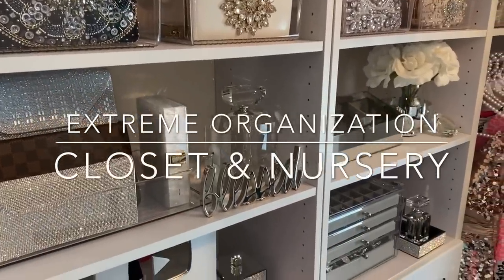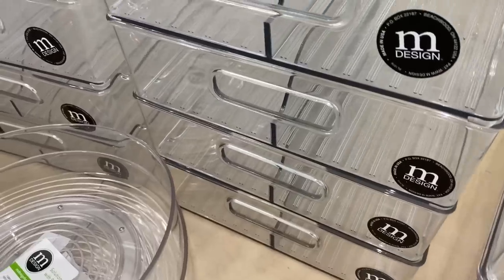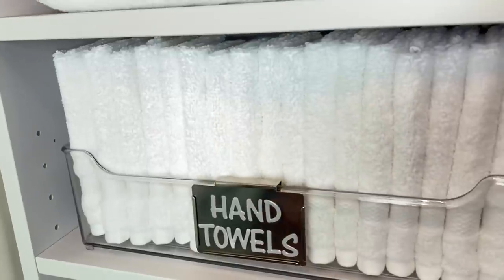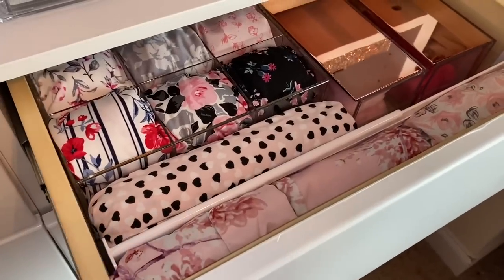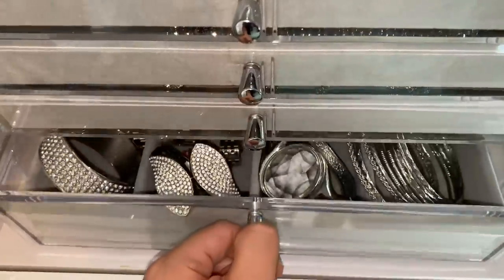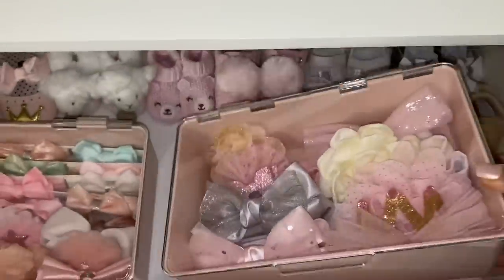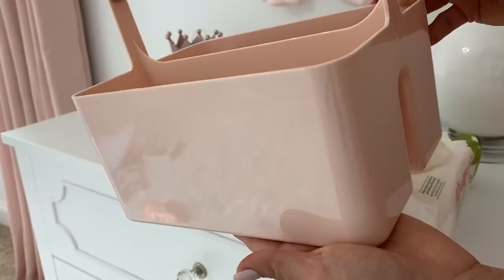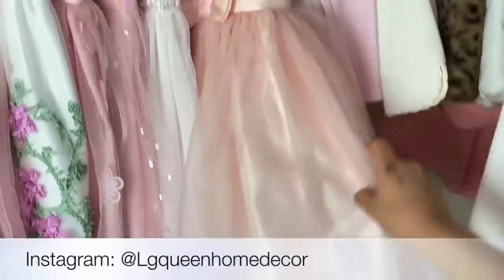EXTREME Closet Organization + Nursery Organization Ideas | CLEAN DECLUTTER ORGANIZE With Me!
Hi everyone! Today I partnered with Mdesign and I’m going to show you how to organize your closet or nursery and take it to the next level. With over 30 closet organization ideas you will have an ultimate closet transformation and create the closet of your dreams! Here you will see easy, quick, and budget friendly ideas that will last a lifetime! I hope these organizing ideas inspire you to tackle your very own closets. xoxo!

Shop my Kitchen:
Stackable clear organizer drawers
12" wide stackable kitchen sink drawer
10-piece container set
Acrylic Ziplock storage organizer
Acrylic aluminum foil and wax paper dispenser
Acrylic expandable spice rack
48 Glass spice jars
Shelf spice organizer
Drawer and shelf liner
Under kitchen sink waterproof mat
Small glass jars with silver lids
Citrus juice press squeezer
Large Ice sphere mold tray
Small ice ball mold tray
Ice cube mold tray
Clear and light grey silverware tray
Clear and light grey utensil tray
Acrylic soap dispenser
Acrylic soap tray
Disinfecting Mist

Shop my Pantry:
Dual cereal dispenser
Large cereal containers
Rolling soda can organizer
Smart LED lights
Cookie jars
Open front organizer
Clear spice rack organizer
4 section bars organizer
Large airtight food containers
Pantry labels
Stackable snack organizers
Similar storage baskets with handles
Storage organizers with handles
What I use to create my own labels: Cricut Maker 3

You guys have shown me so much love and support and I appreciate you all more than you know. I wanted to give back in some way with a surprise giveaway! 4 winners will each receive one $25 e-gift card to either Target or T.J.Maxx
Winners will be announced here on September 25th:
- Shamsi Suleiman
- Becky Mead
- Sharron M
- Dawn Davis

2. Like this video
3. Comment anything down below